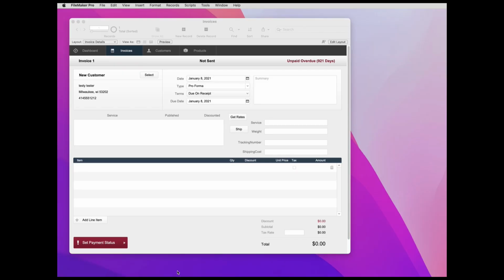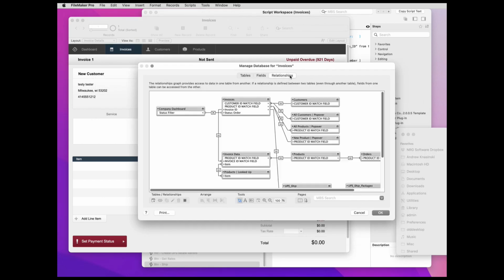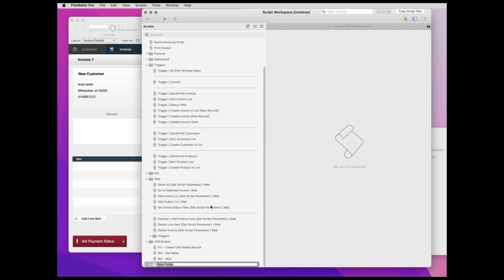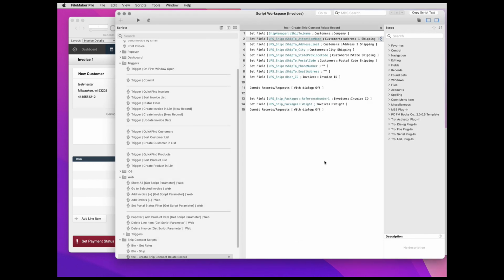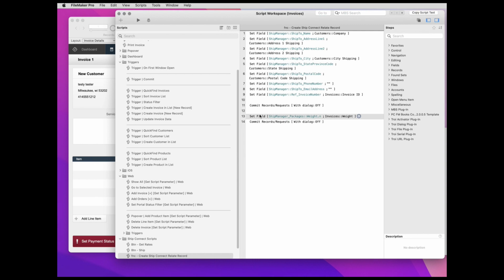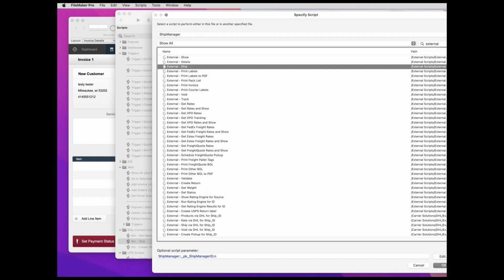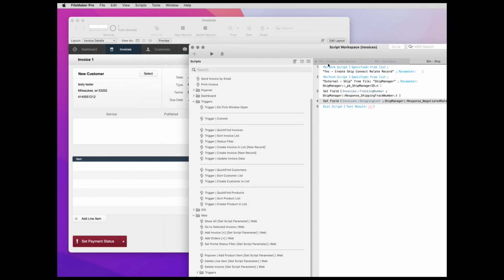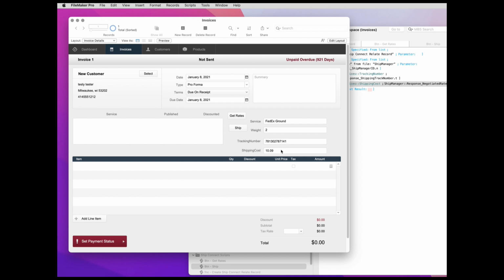Ship Connect - Convert Single Carrier Integration Scripts to Multi-Carrier Ship Connect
Often it makes sense to add additional carriers when you're using NRGship FM. If you use one of our single carrier solutions, our multi-carrier Ship Connect offers a wide range of carriers to meet all of your fulfillment needs.